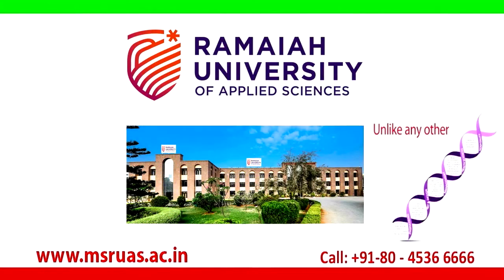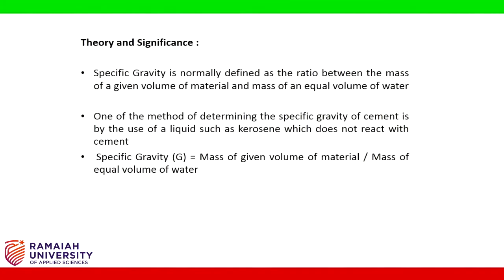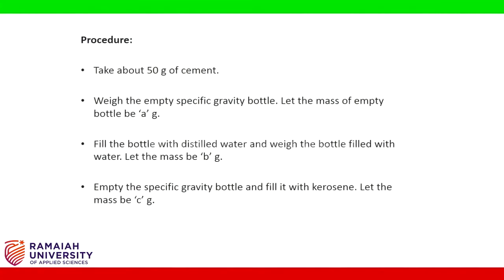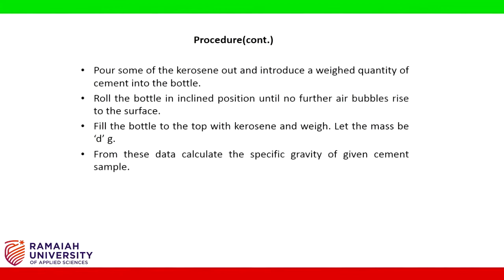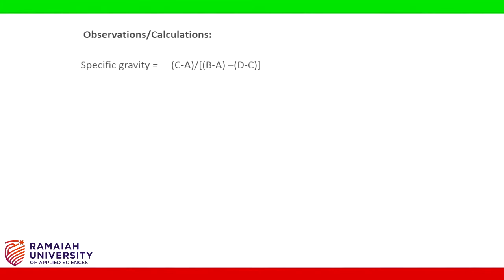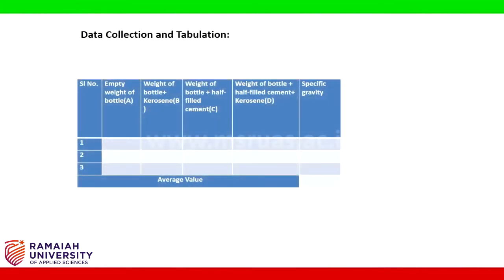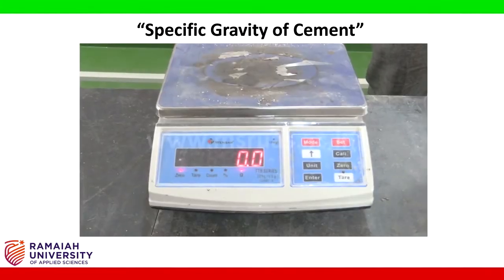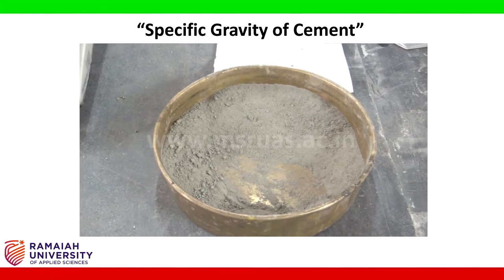Specific Gravity of Cement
Testing of Cement